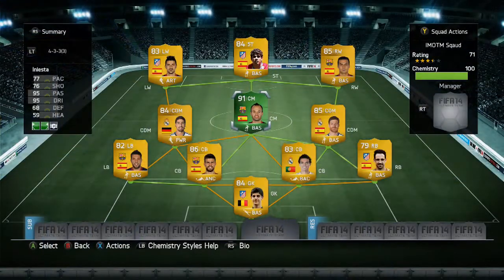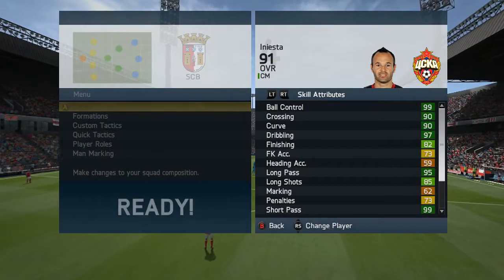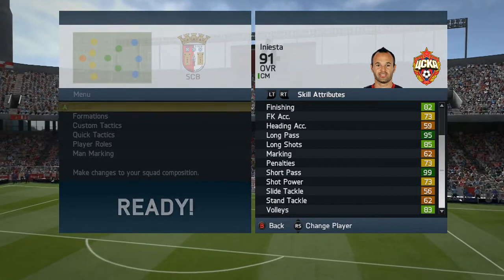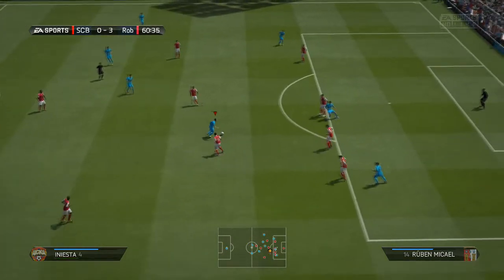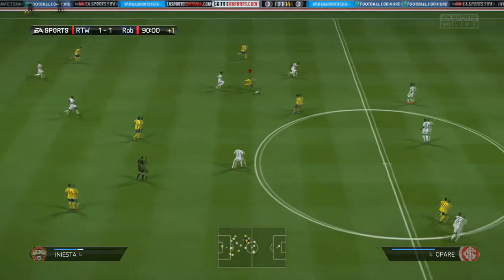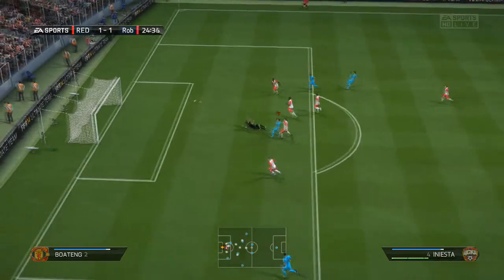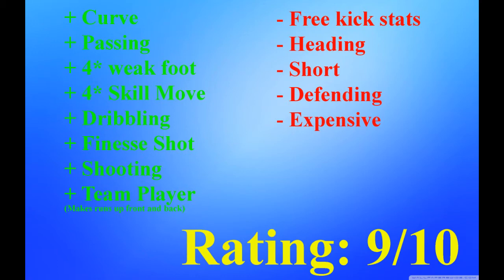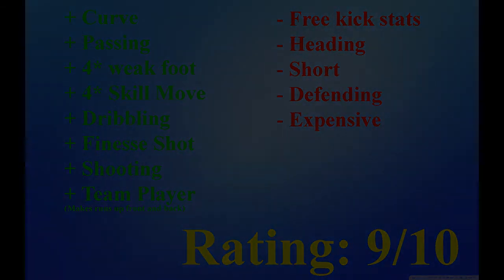FIFA 14 Player Review - iMOTM Andrés Iniesta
This is iMOTM Andrés Iniesta player review
Like if you want more

DDHD